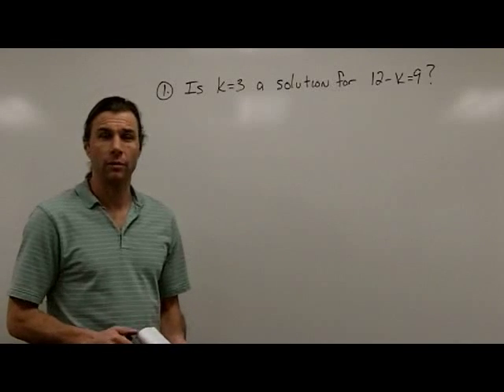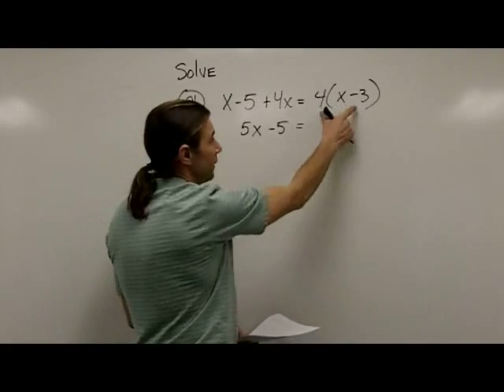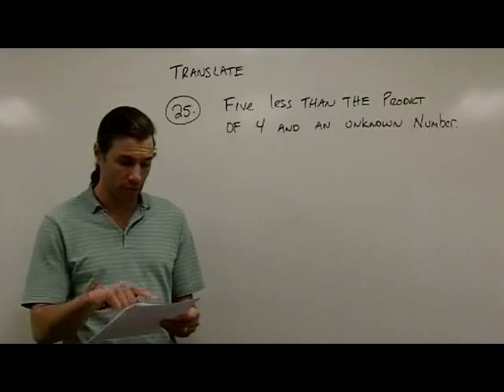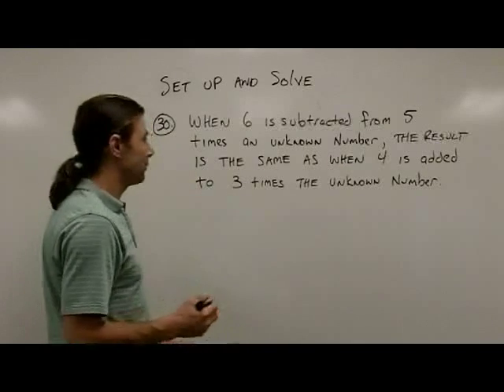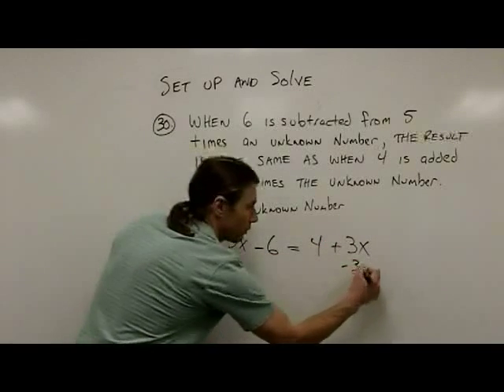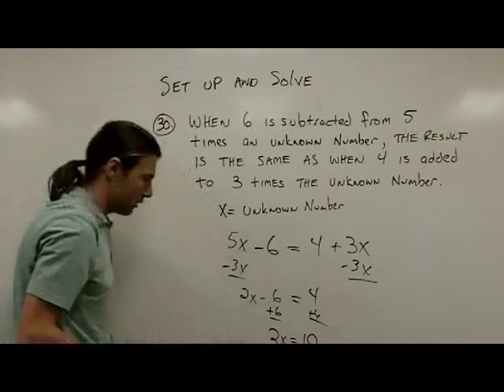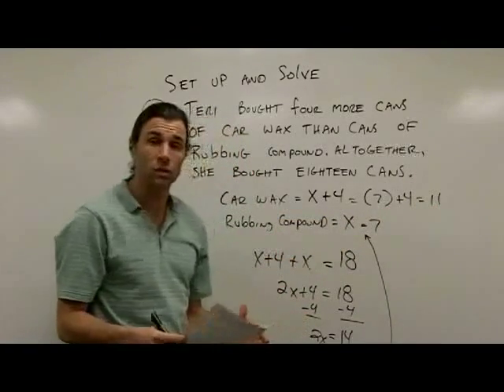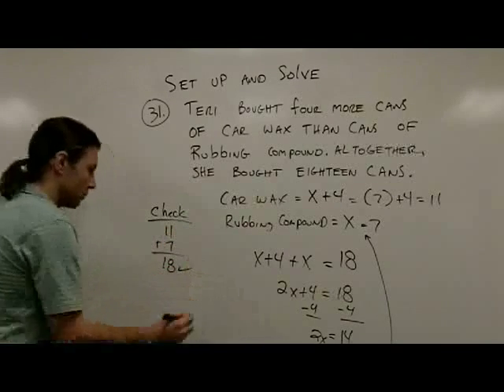Test 3 Review Math100.mp4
This video will show you how to solve each type of exercise on your test review.